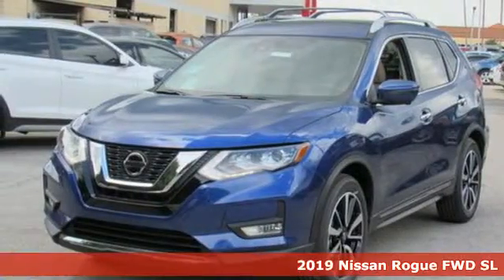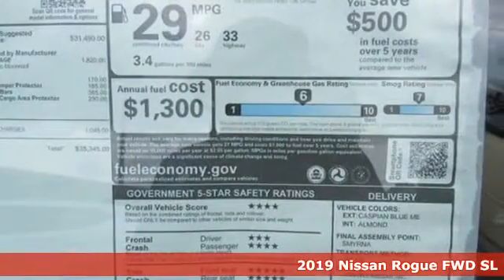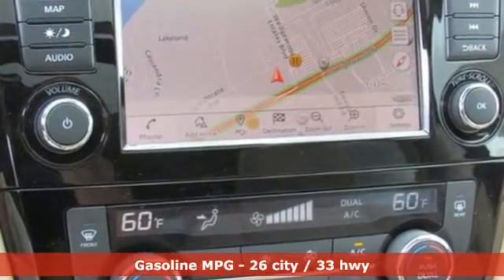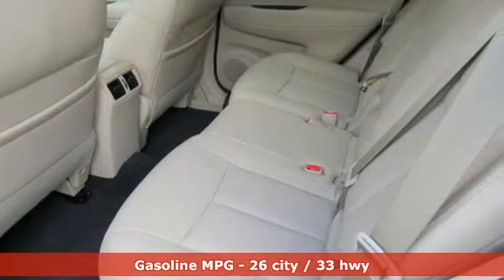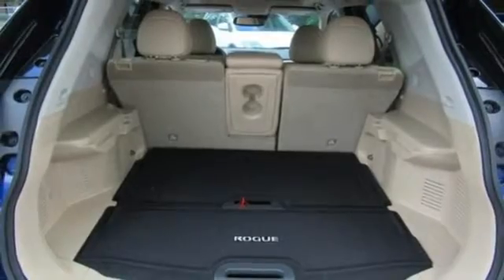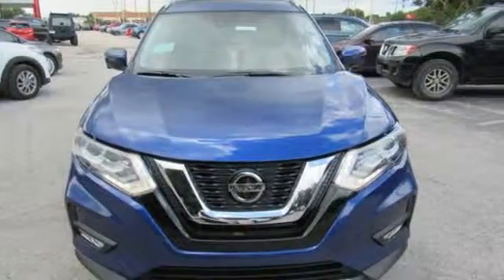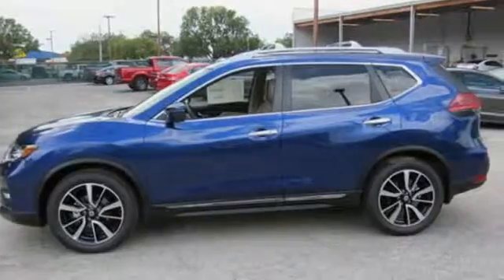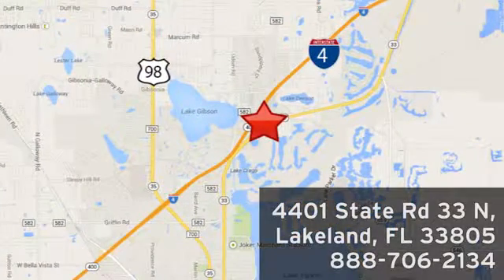New 2019 Nissan Rogue Lakeland FL Tampa, FL 19R249 - SOLD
Year: 2019
Make: Nissan
Model: Rogue
Trim: FWD SL
Engine: 152 L 4 Cyl. Cyl.
Color: Caspian Blue Metallic
Stock #: 19R249
VIN: 5N1AT2MTXKC813015
New Arrival! -Great Gas Mileage- *Navigation* *Bluetooth* This 2019 Nissan Rogue SL is Caspian Blue Metallic. This Nissan Rogue SL comes with great features including: Navigation System, Bluetooth, Leather Seats, Satellite Radio, Keyless Entry, Tire Pressure Monitors, Leather Steering Wheel, Cruise Control, Trunk Release Remote, and Front Wheel Drive . It is rated at 33.0 MPG on the highway which is fantastic! Buy with confidence knowing Jenkins Nissan has been exceeding customer expectations for many years and will always provide customers with a great value! Price excludes tax, tag, electronic filing fee, and $899 dealer services fee. Prices include all applicable rebates including dealer discounts and NMAC customer cash. Any prices quoted on approved credit only. Some offers may require financing with NMAC that may not be combined with other promotions(subject to credit approval) or forfeit any associated manufacturer incentives and up to $2,000 in dealer discounts. Vehicles must be in stock. Leases may vary. Out of State pricing may vary due to rebate variances. to view incentives by model. See dealer for details. While every reasonable effort is made to ensure the accuracy of this information, we are not responsible for any errors or omissions contained on these pages. In order to receive the internet price, you must either present a copy of this page’s internet price, or you must specifically mention the internet price to the dealership and have the same referenced in your contract at the time purchase. Current pricing valid through 06.30.19.

Address:
401 State Rd 33 N